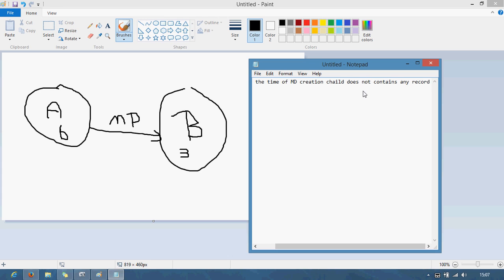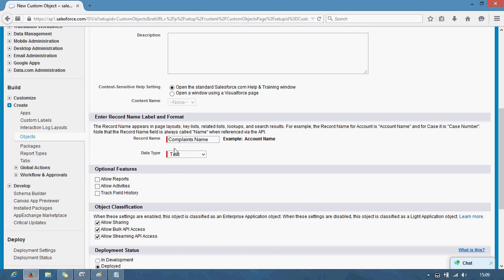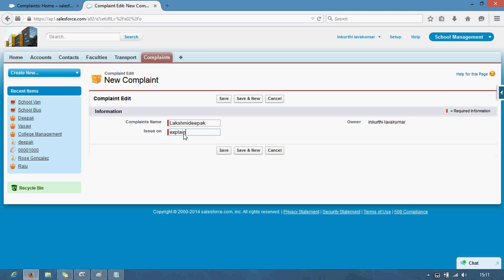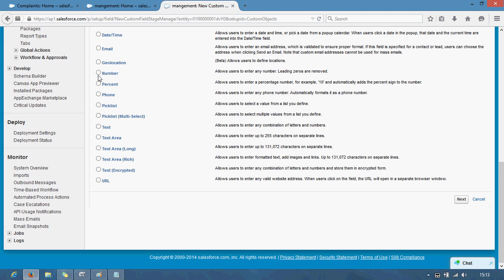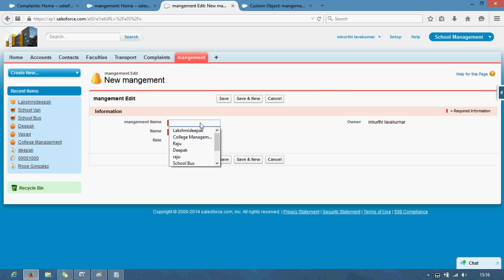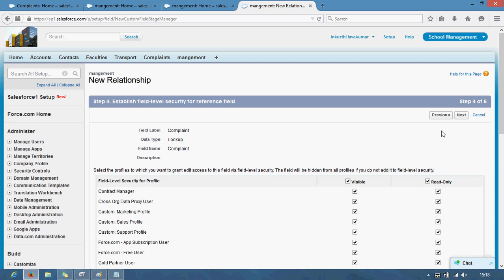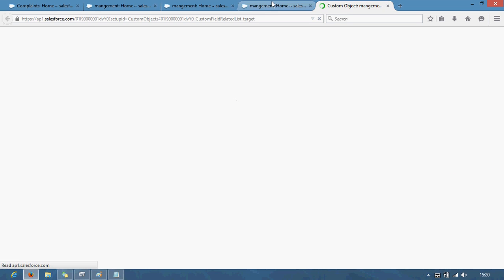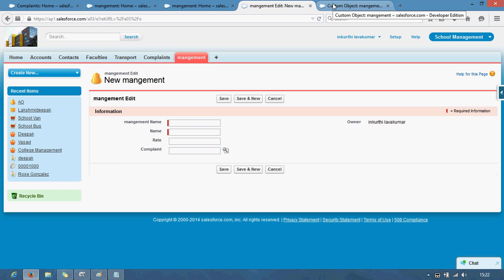Converting Lookup Relationship to Master Details Relationship in salesforce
this video explains clearly , how to create a Master Detail relationship where object having records already. and also it shows how to convert Lookup relationship to Master Data Relationship and vice versa